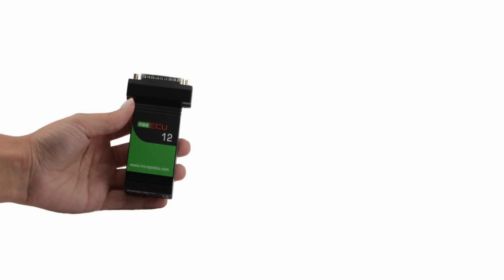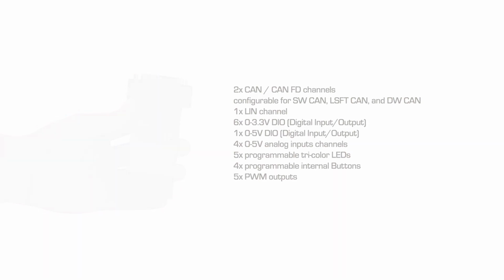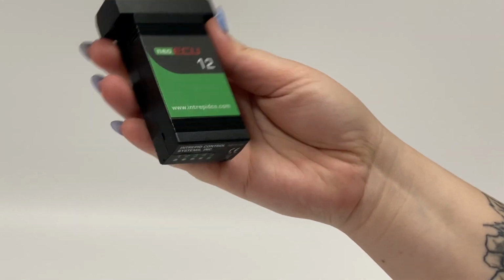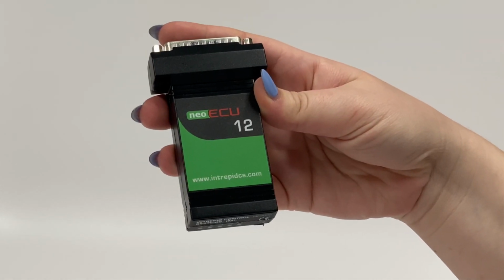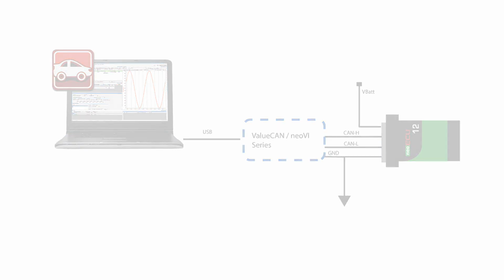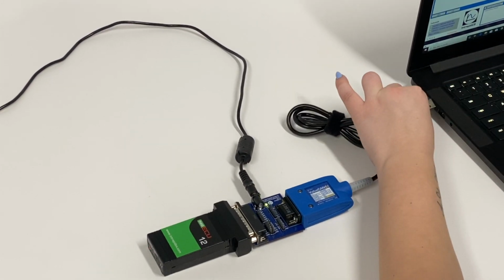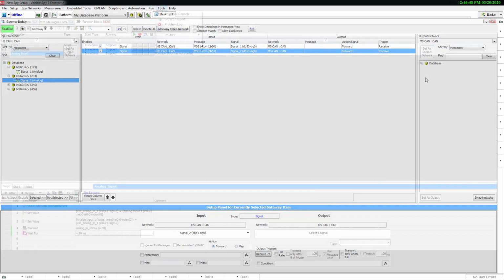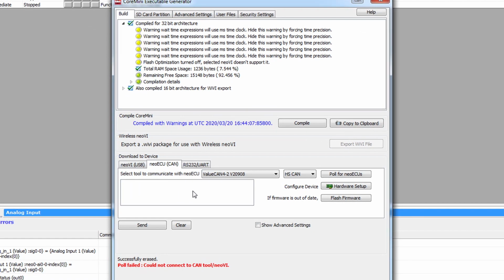neoECU 12 — A Guided Tour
A Guided Tour of neoECU 12
Low-Cost Embedded ECU with CAN FD and Digital Input/Output

Applications:
Gateway nodes
Try out new algorithms early in the design process
Simulate a real ECU environment with dozens of low cost nodes
Integrate into ECU load or ECU test boxes to make them intelligent
Create custom test instruments
Convert CAN or LIN signals to analog and vice versa

Scripting and Automation: The neoECU 12 is well-equipped for integration into a vehicle or test bench with its full featured scripting engine controlling 2 CAN FD channels and 7 digital input/output channels.
Function Blocks: Enable users to easily set up automated tasks and simulate nodes and ECUs without
relying on a complicated, text-based computer language.